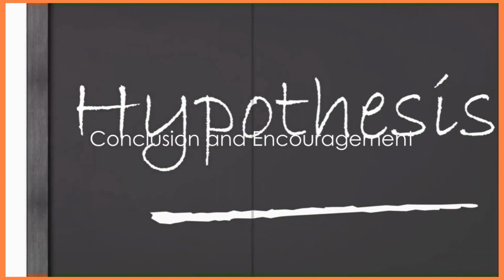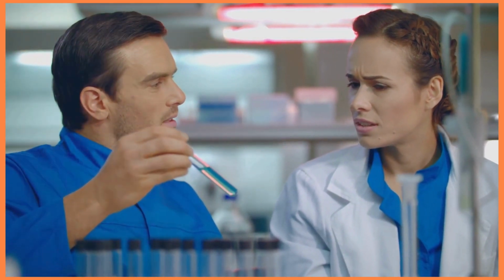Hypothesis Testing Simplified: An overview lesson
📊✨ Welcome to our introductory video: "Hypothesis Testing Simplified: An Overview lesson"!

If you've ever found hypothesis testing confusing, fear not! This video is designed just for you. Join us as we embark on a journey to demystify this essential statistical concept in a way that's easy to understand, whether you're new to statistics or in need of a quick review.

Throughout this beginner-friendly tutorial, we'll guide you through the fundamental steps of hypothesis testing, using relatable examples and clear explanations. By the end, you'll feel confident navigating hypothesis testing and its significance in decision-making across various fields.

So, grab your curiosity and let's simplify statistics together! 📊🎓